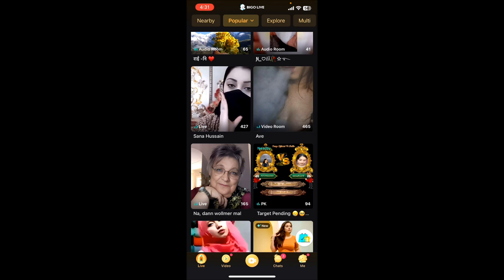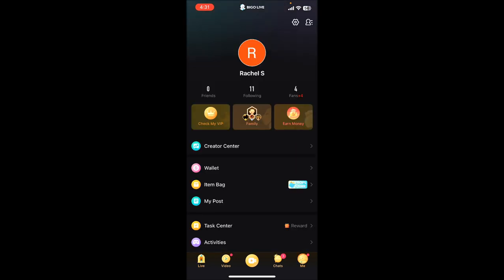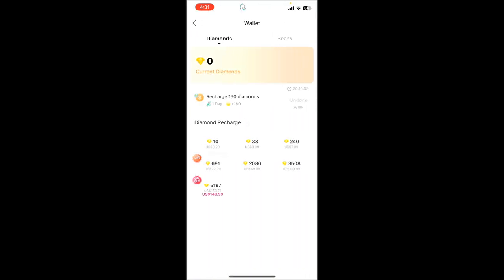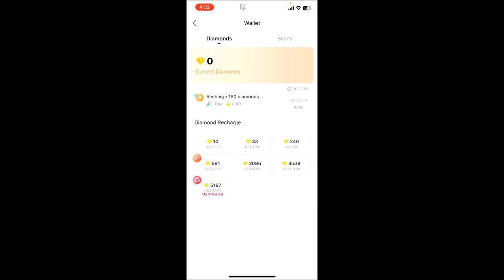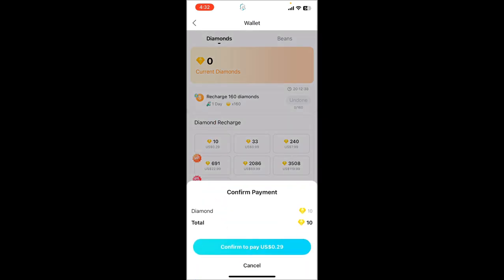How To Buy Diamond On Bigo Live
Learn how to buy diamonds in Bigo Live, the popular live streaming platform! This tutorial covers everything you need to know, from finding reputable sellers to choosing the right payment method.